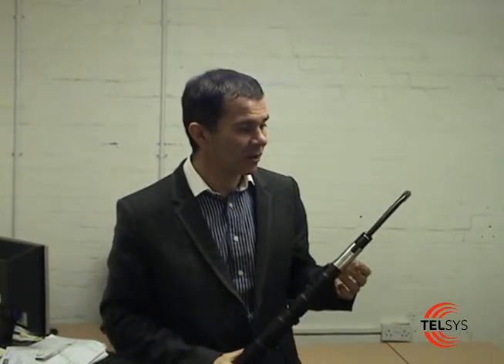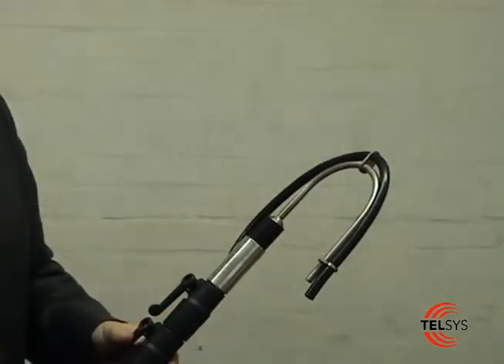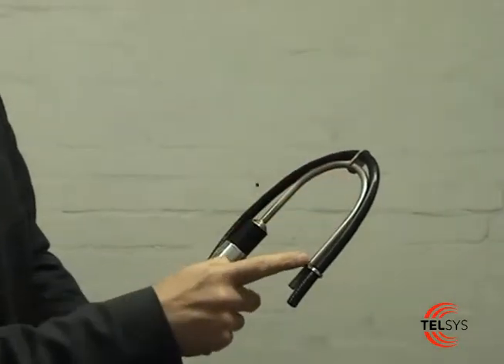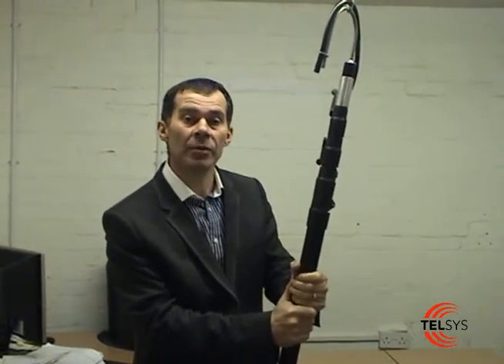Case Stidy: Utilities company bespoke Telescopic pole & attachment